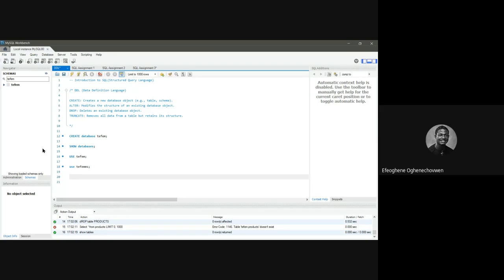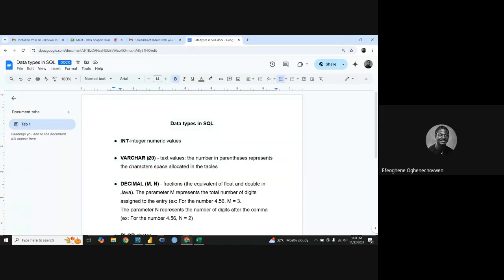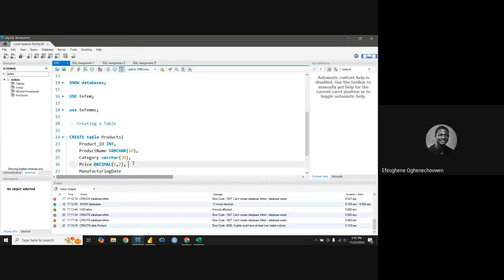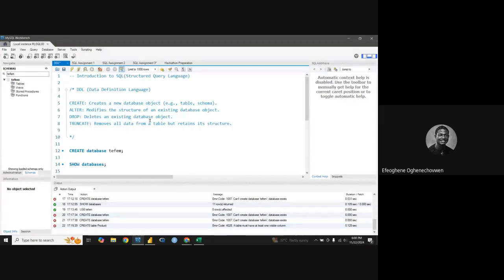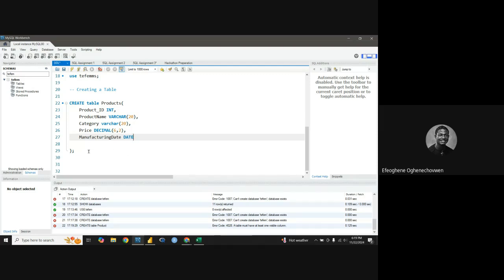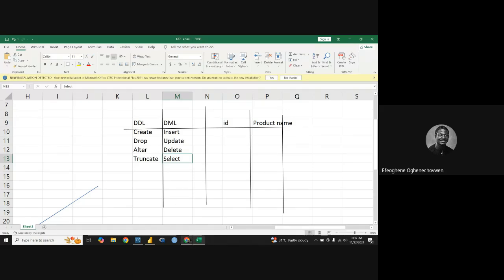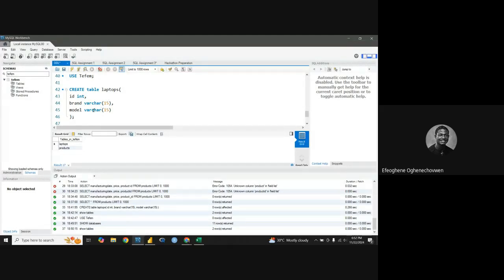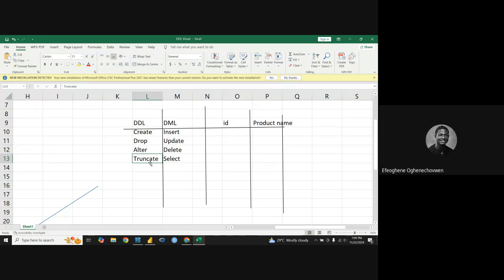Executing DDL ( Create ,Alter, Drop ) Commands in MySQL Workbench | TEFEM Africa Fellowship 2024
In this video, you will learn about SQL and how to execute DDL (Data Definition Language) commands in MySQL Workbench. We will cover the basics of SQL, including what it is, how it is used, and the different types of SQL commands. We will also learn how to create tables, alter tables, and drop tables in MySQL Workbench.

-The basics of SQL, including what it is, how it is used
-The different types of SQL commands like CREATE, ALTER, and DROP
- How to create tables in MySQL Workbench